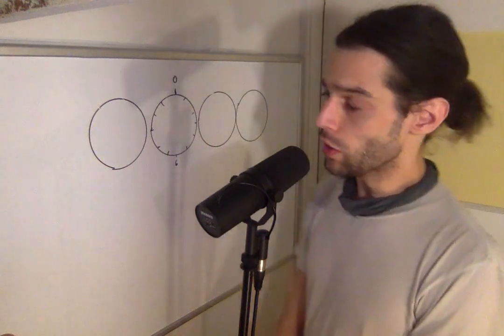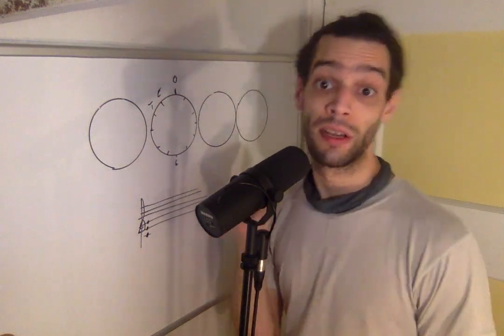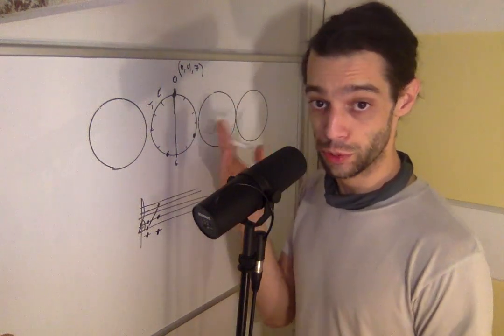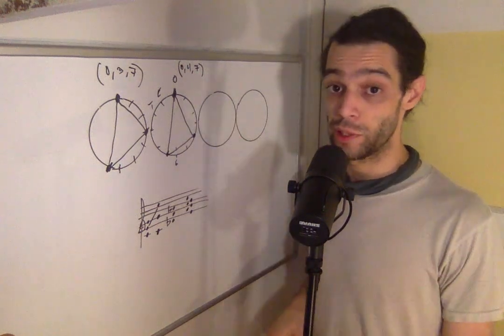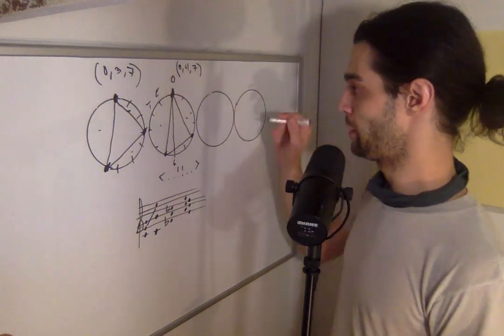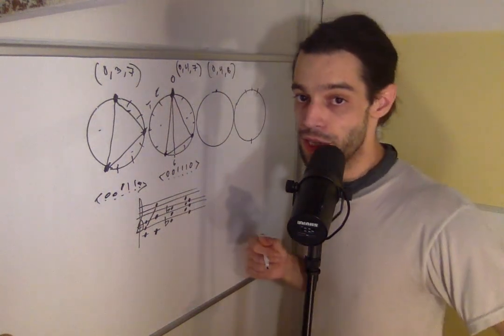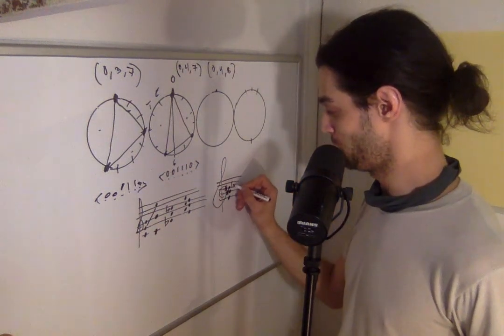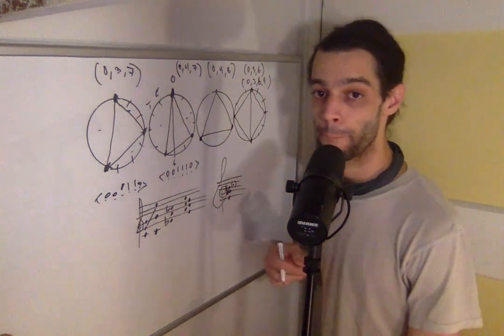Using clock diagrams in musical set theory / Visualizing Triads